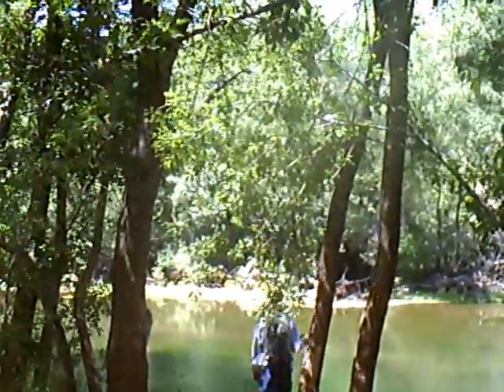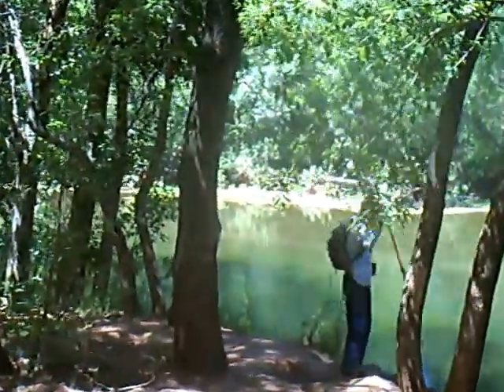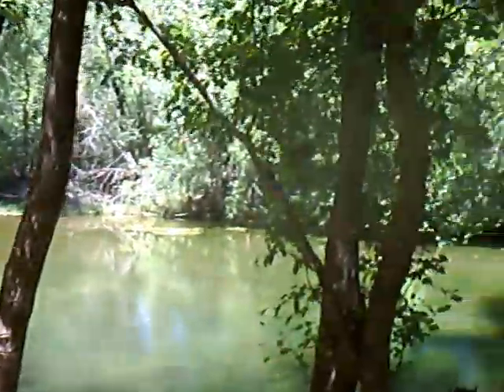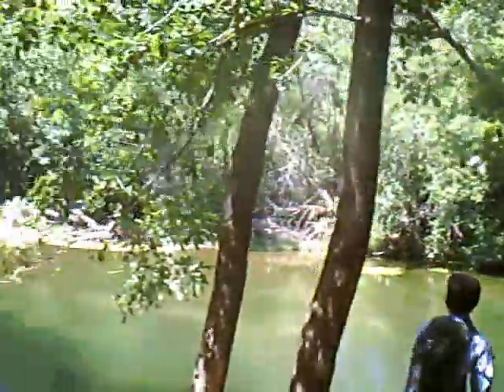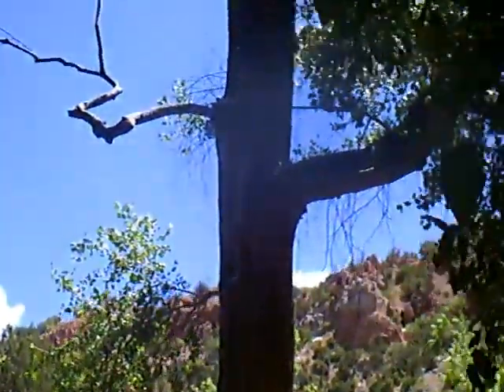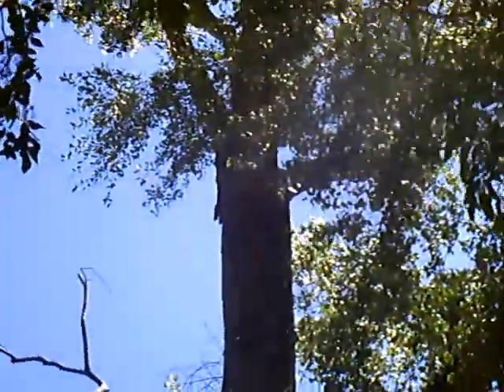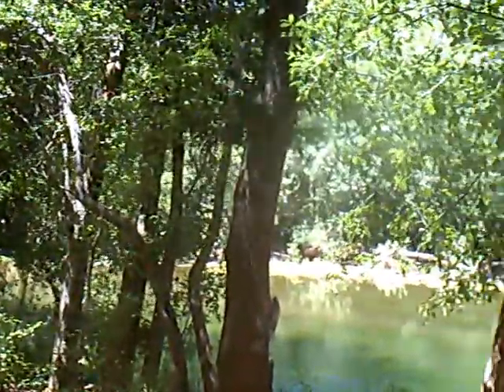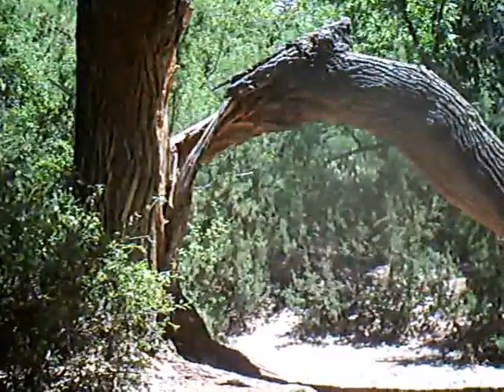Parson Springs Trail.wmv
Hike #19 from my book 5 Star Hikes Flagstaff and Sedona, this one follows Sycamore Creek past some springs into Sycamore Canyon Wilderness Area outside of Cottonwood.